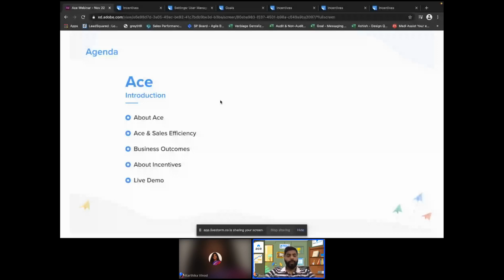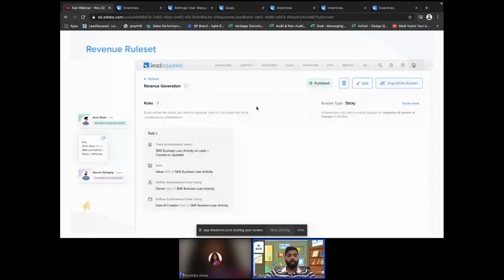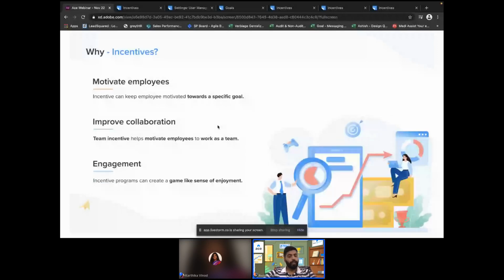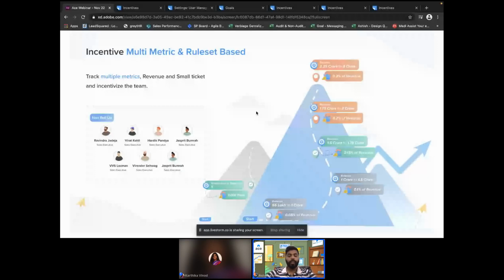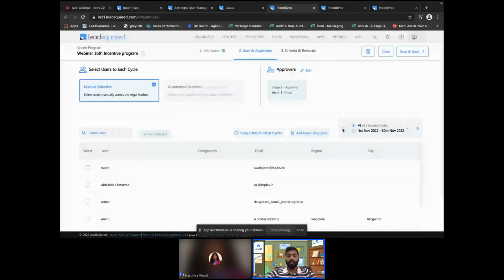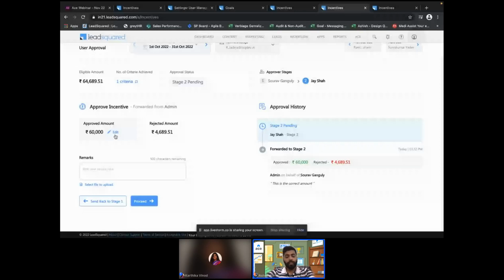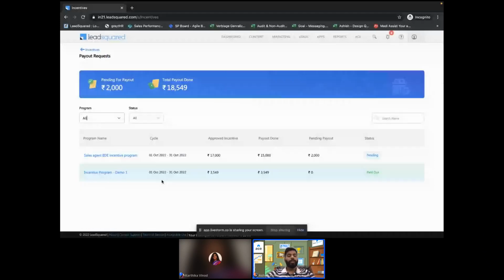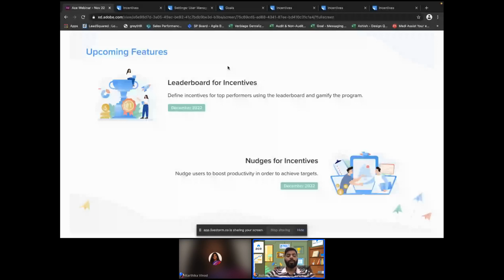Manage Incentives & Payouts Through ACE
1. How to set up incentives for your sales team in minutes
‘Ace – Incentives’ lets you seamlessly create multiple incentive programs for your business teams with just a few clicks.
2. The business impact
Increase employee motivation by gamifying the incentive calculation process.
3. Major use cases across industries
We will showcase product capabilities where multiple industry-specific use cases can be easily configured.